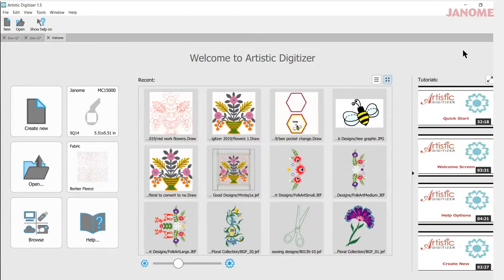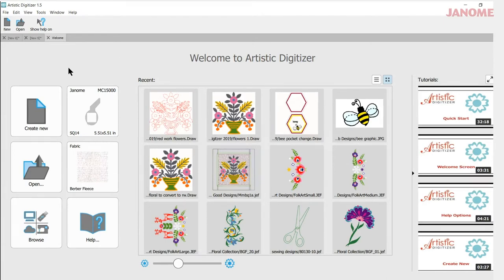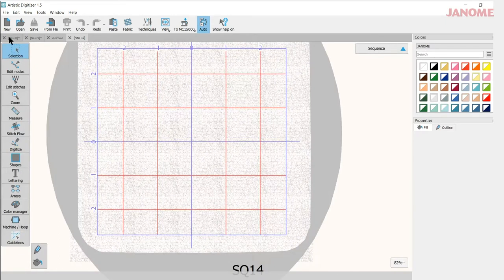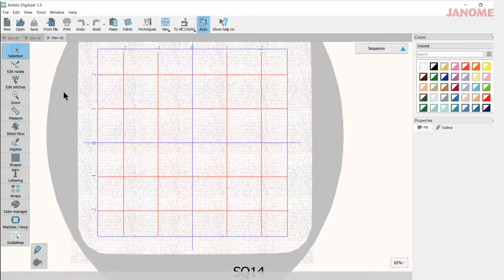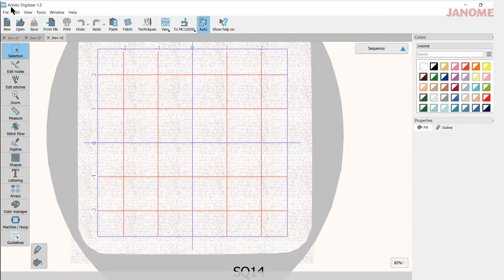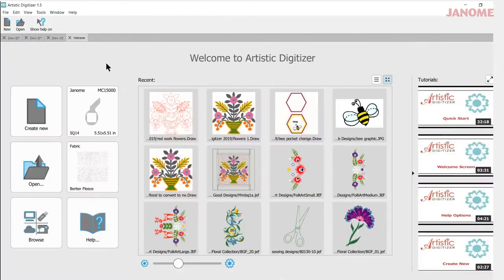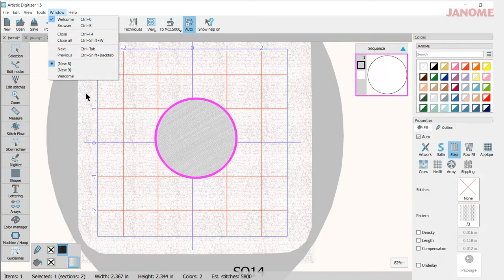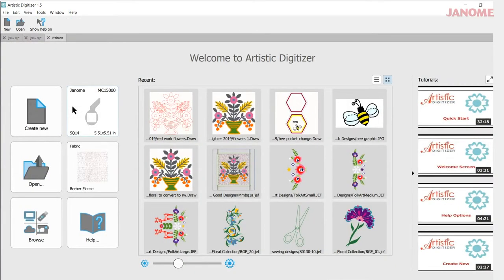Artistic Digitizer: Finding the Welcome Screen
Janome Embroidery Software Specialist Anne Hein shows you how to get your Welcome screen back if you accidentally close out of it. Click on Window, then Welcome, and your Welcome screen will return! You can also click Ctrl+0, and the Welcome screen will return.